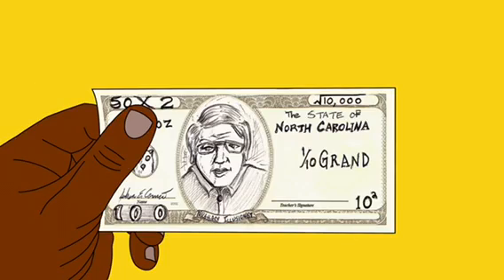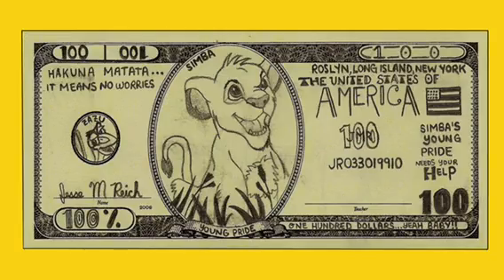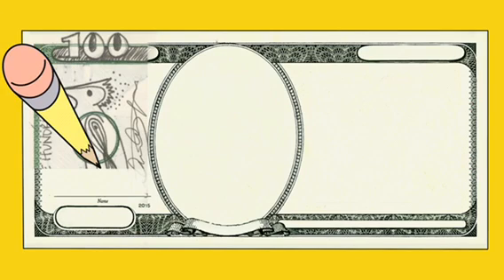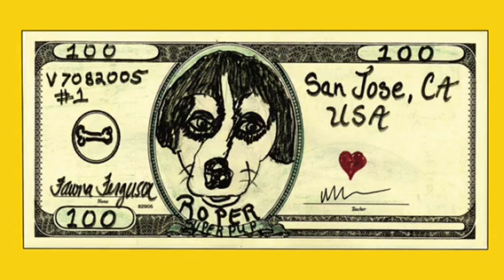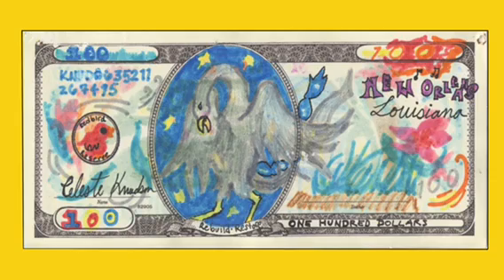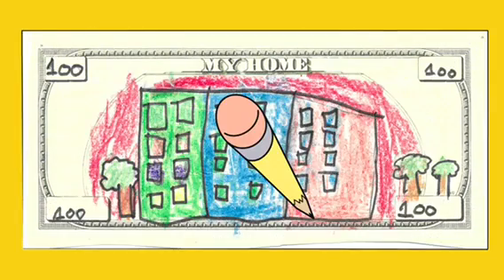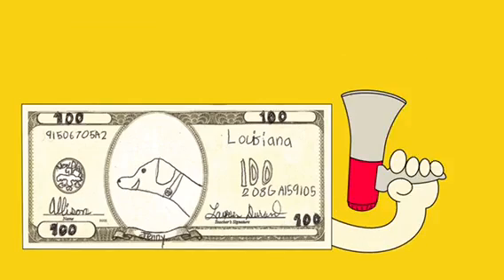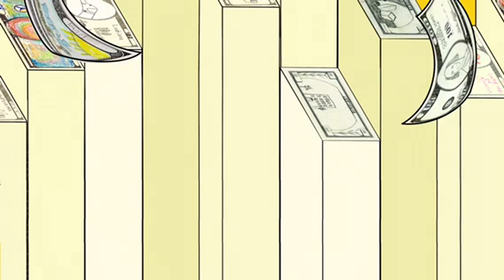Do You Wanna Make a Fundred?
A short instructional video invites you to make a Fundred.

Produced by S.O.U.R.C.E. Studio with concept and script developed by Maps Glover (@mapsglover) and Fabiola R. Delgado (@call.me.fa), animation by Thom Solo (@thom_solo), sound editing by Najee-Zaid Searcy with Public Media Institute, and voices by Issa and Aya Burns.

Special thanks to Smart Museum, Hyde Park Art Center and all of the Fundred artists!